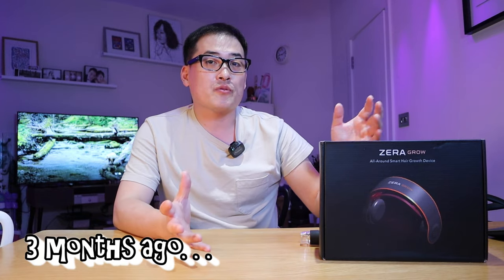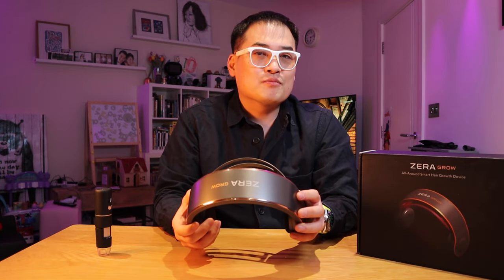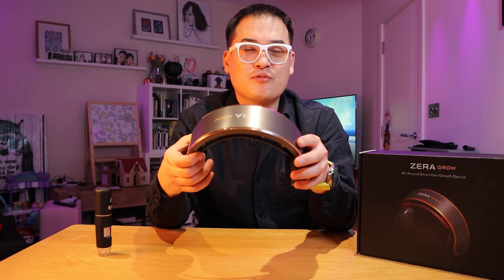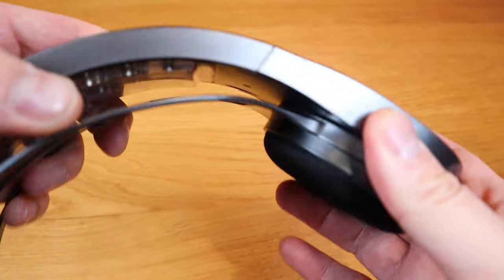I Took Zera Grow for 3 Months (It Works!)